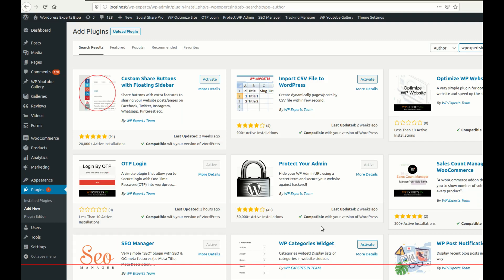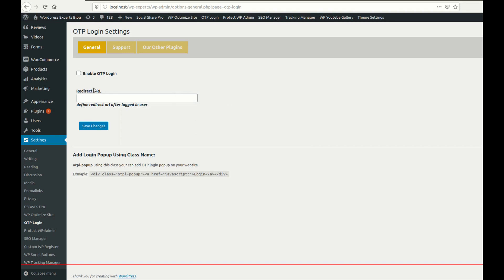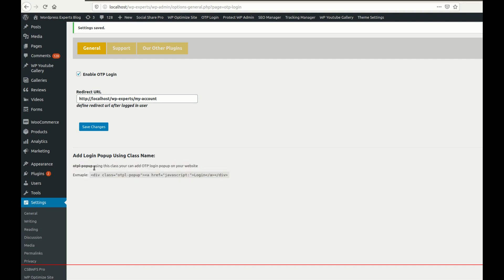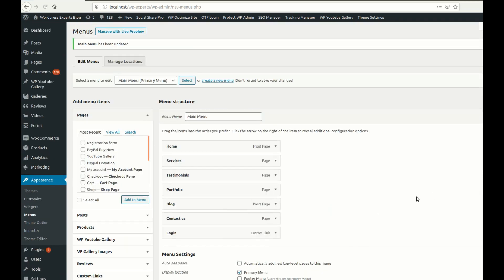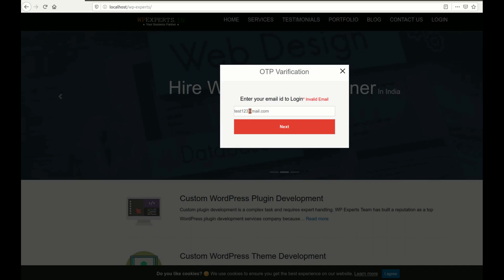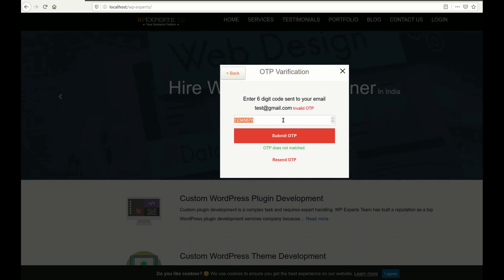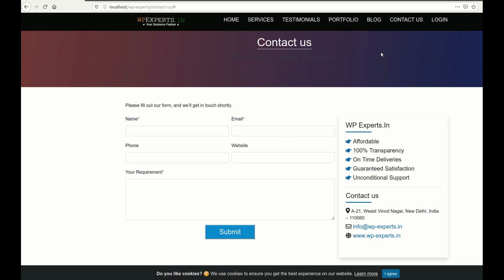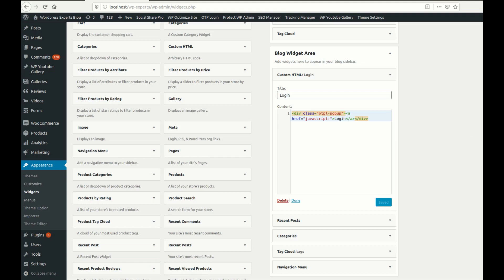Login into wordpress site using OTP (One Time Password). WordPress OTP login & WooCommerce OTP login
A simple plugin that allow you to Secure login with One Time Password(OTP) into wordpress site. Allow woocommerce customers to login on your website with OTP. An OTP login is more secure than a static password, especially a user-created password. Woocommerce otp login feature